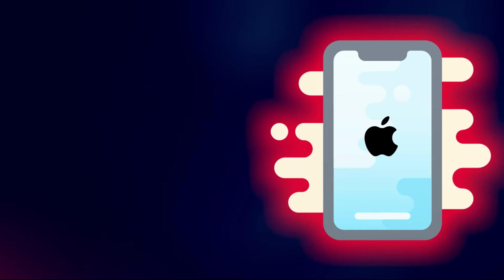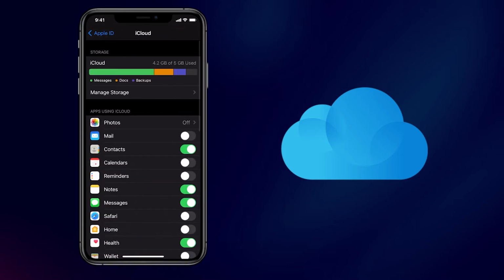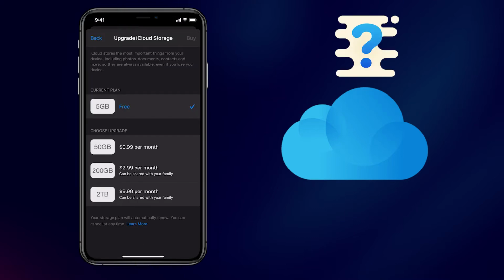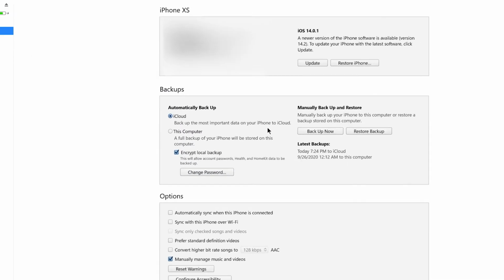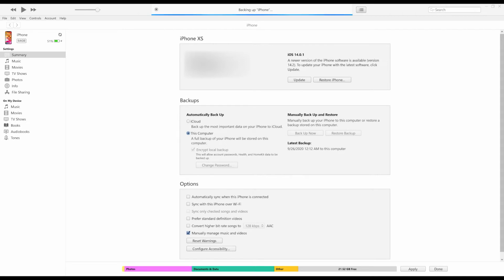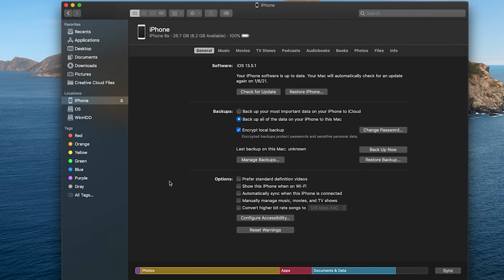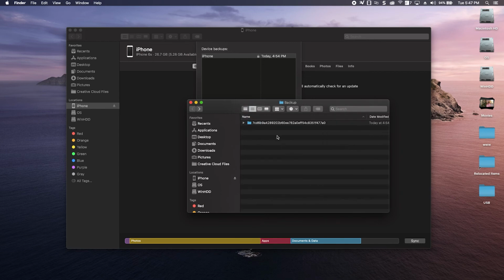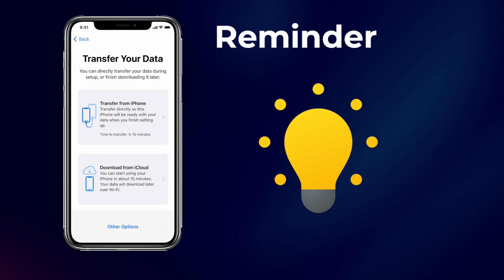How to backup iPhone in 2024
In this video, I'm going to show you how to backup your iPhone the right way. This is the  best way to backup your iPhone if you're planning to transfer from one iPhone to another. Also I show you how to save a copy of your backups on an external hard drive using windows 10 and MacOS.

Here are the Time Stamps for the video
0:00 intro
1:21 backup iPhone to iCloud
4:47 Backup iPhone to Windows PC
8:44 Backup iPhone to Mac
11:02 Save backups to External drive
13:33 An important Tip